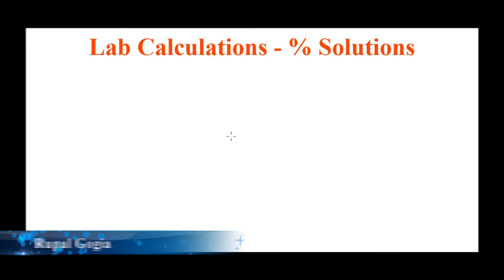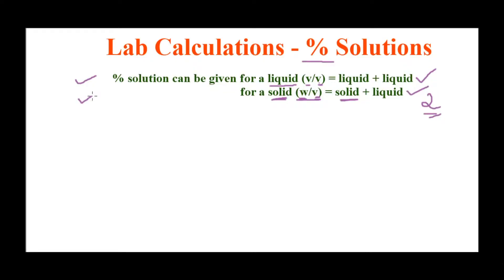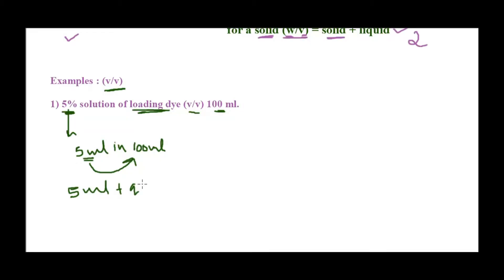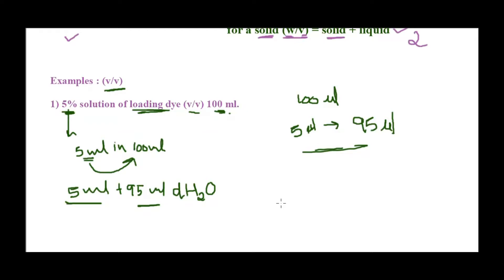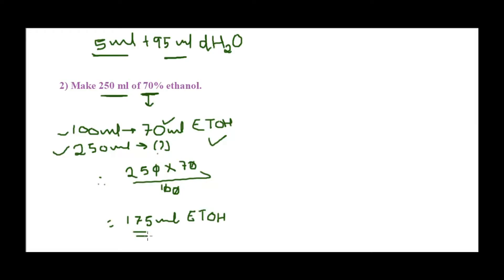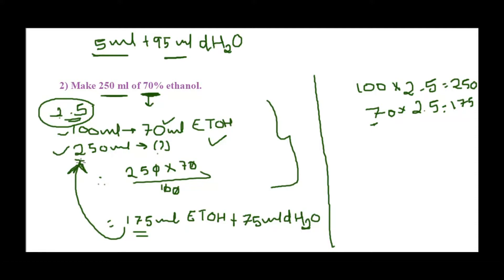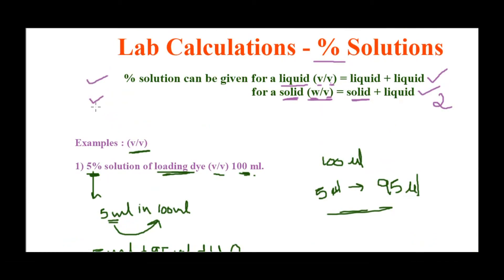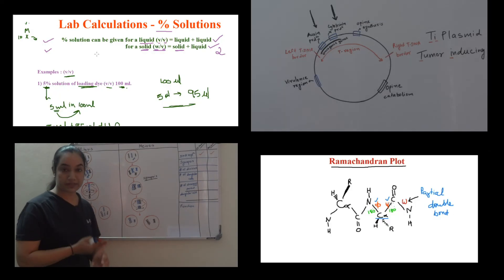Percentage Solutions - Calculating % Concentrations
Let’s do some lab calculations and see how to prepare different types of v/v and w/v percentage solutions ☺️
Keep Learning :)